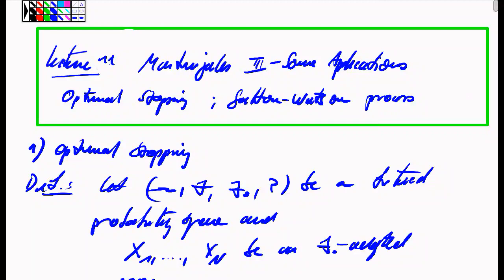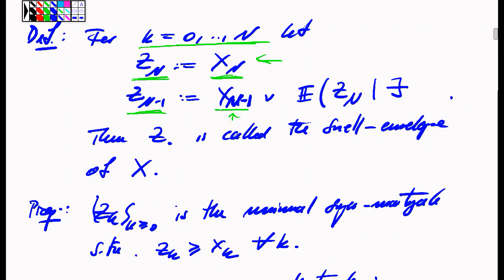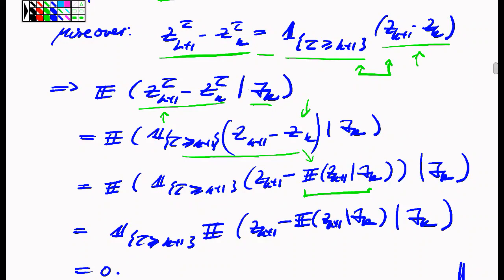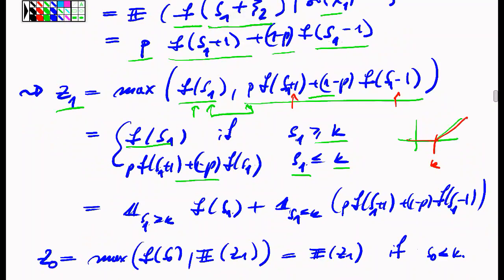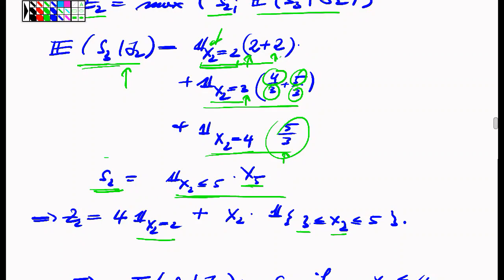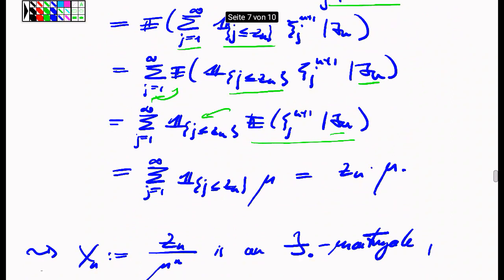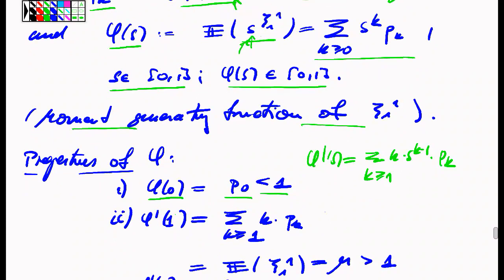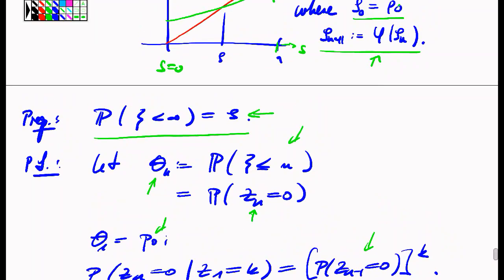Stochastic Processes -- Lecture 11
Appliccation of Martingale Theory: Optimal Stopping Problem, Galton-Watson Process